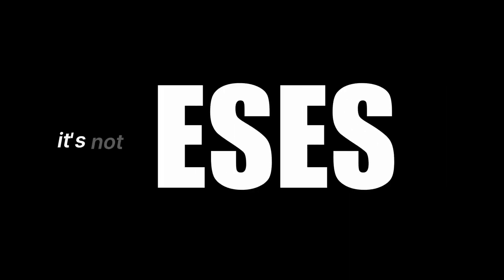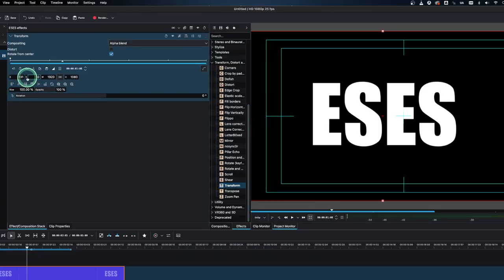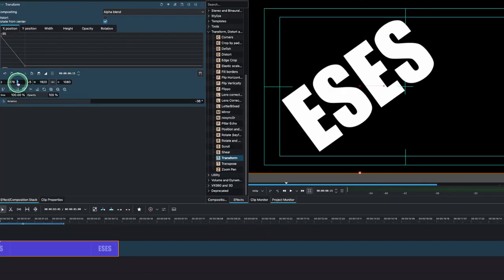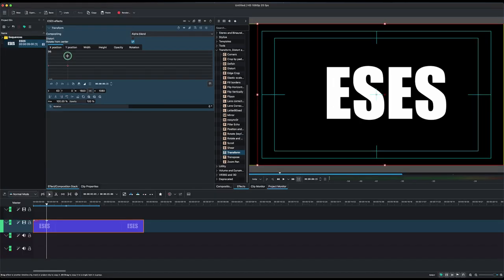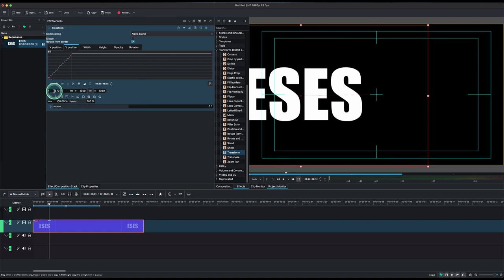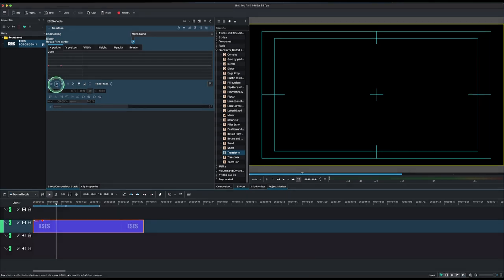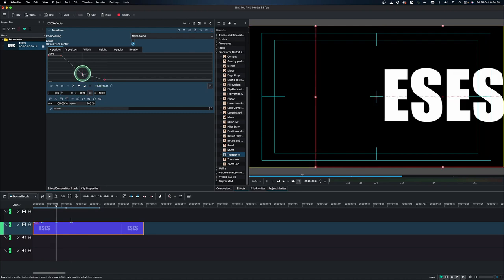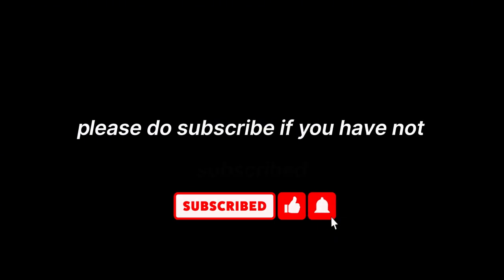KDENLIVE: How to use the CURVE EDITOR in Kdenlive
Kdenlive has introduced a curve editor that can help to control the motion of animation. So in this video we show you how you can use this new curve editor in Kdenlive.